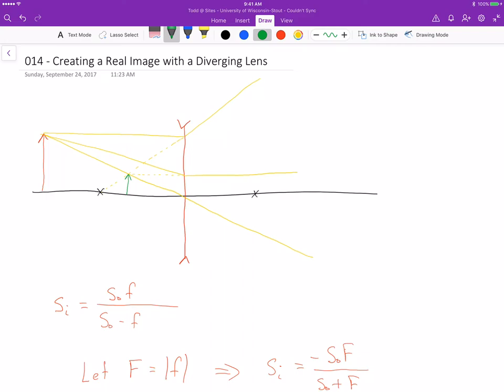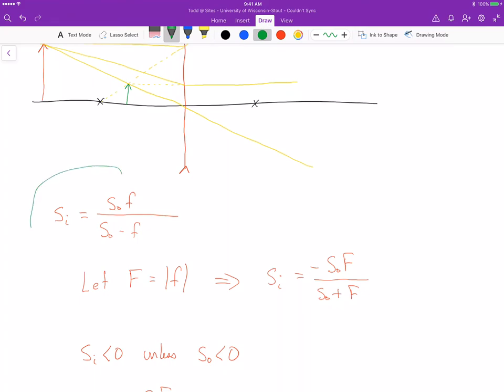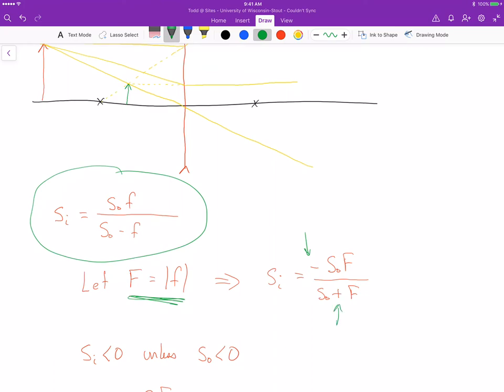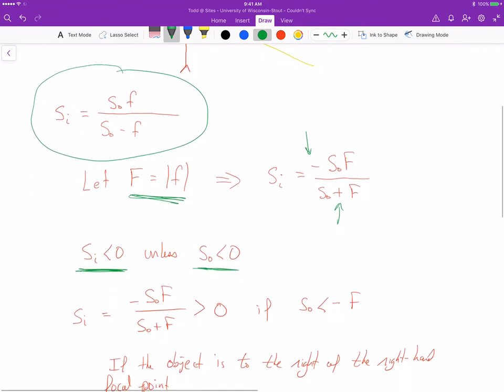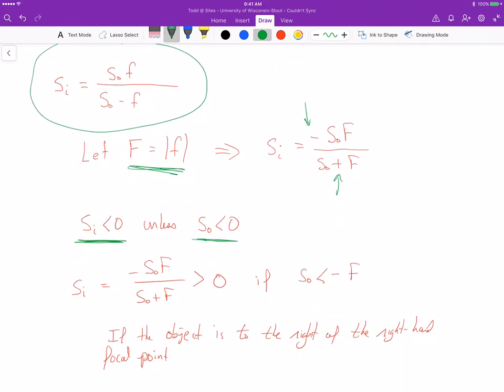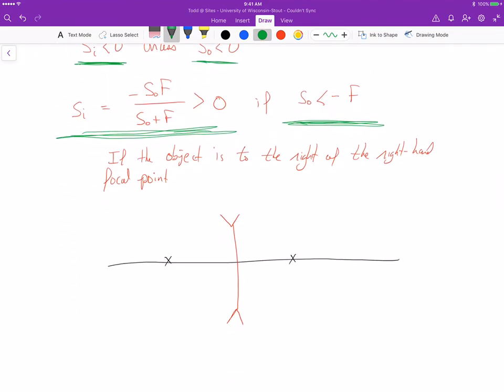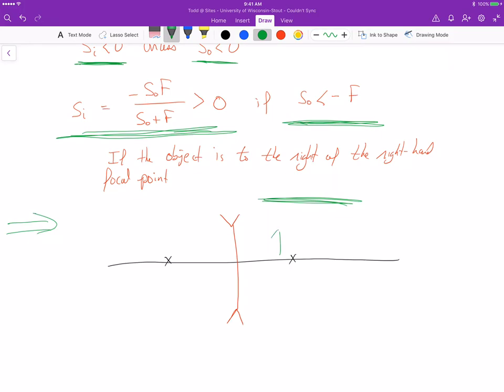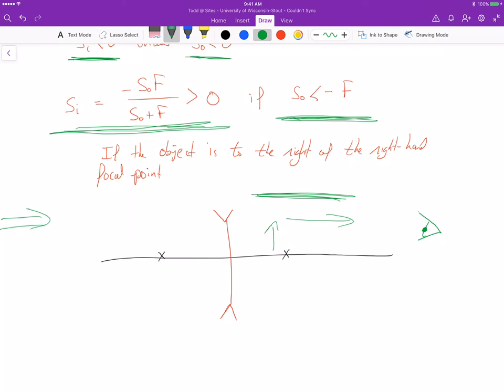014 Creating a real image with a diverging lens